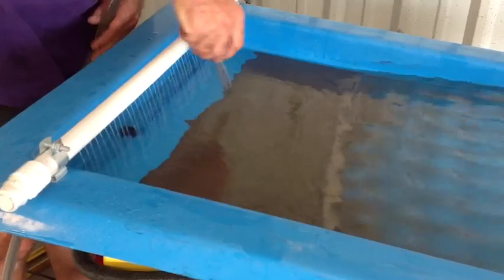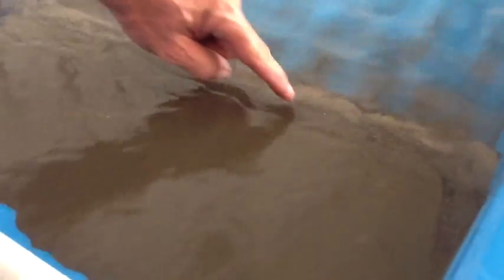Mega Milling with Action Micron Mill Wave Table